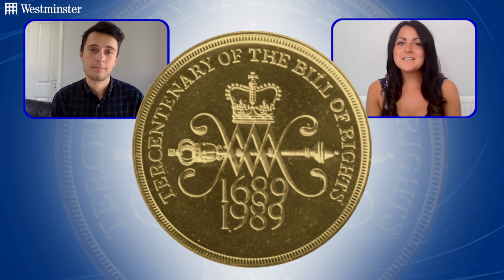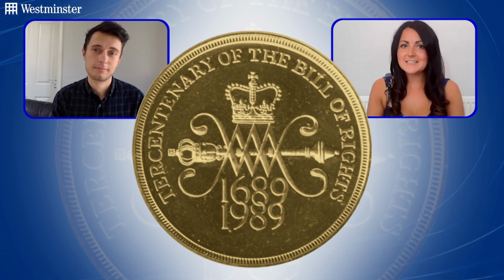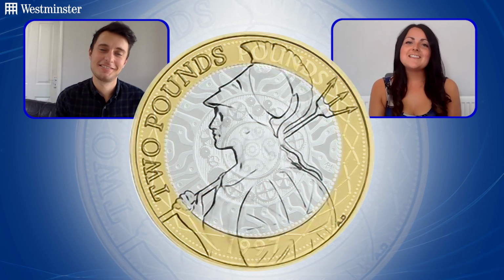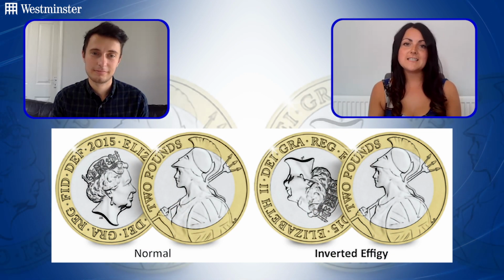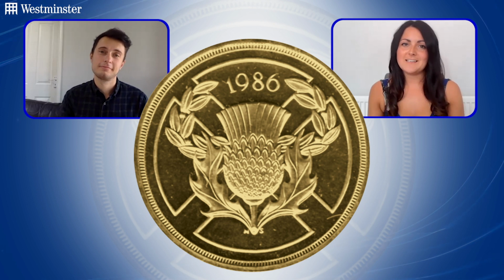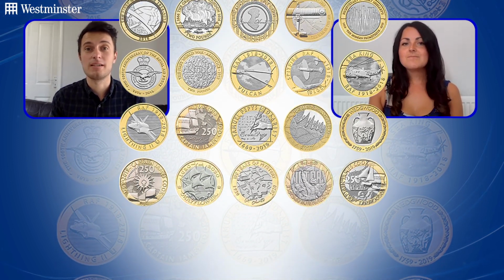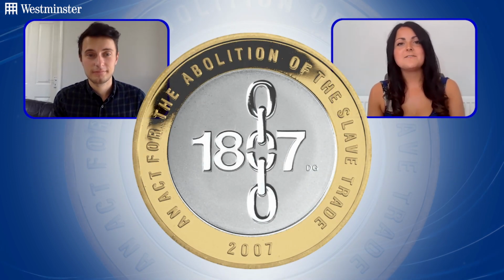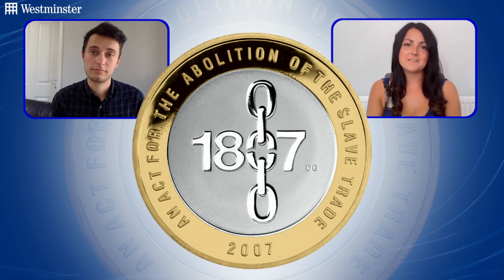Your £2 Questions Answered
Join Rachel and Adam as they answer collector’s £2 questions.

From the rarest £2 coin to discussing £2 coins with verified errors, we answer a huge variety of collectors questions in our latest Q&A video.